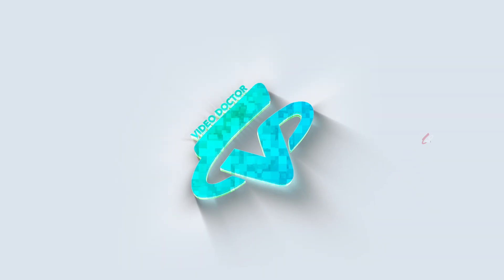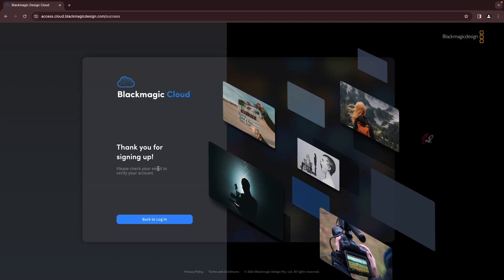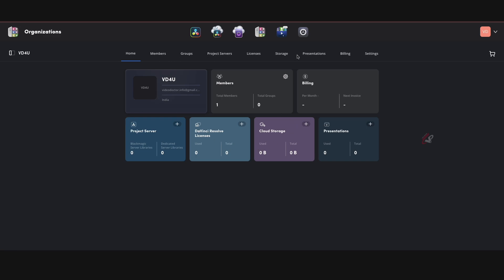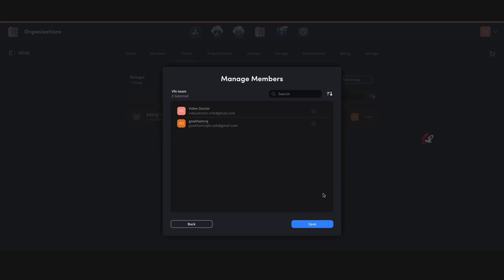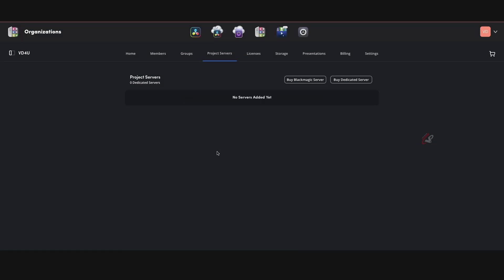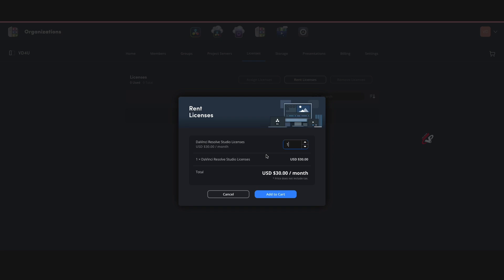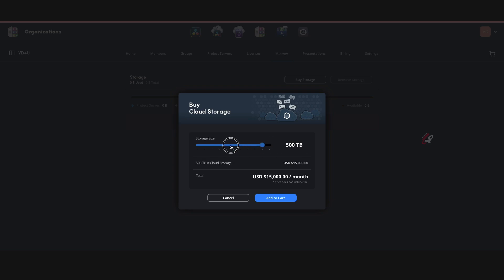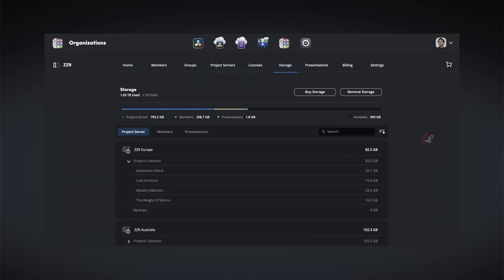"DaVinci Resolve RENTAL?! Blackmagic's BIG Announcement – Is It Worth It? | Blackmagic Cloud Update"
Blackmagic has just dropped some HUGE news – DaVinci Resolve Rental is now a reality! In this video, we break down what this means for content creators and video editors. Is renting DaVinci Resolve a game-changer, or should you stick to the traditional purchase model? We also dive into the latest Blackmagic Cloud Update, covering how it enhances collaboration and streamlines workflows. Tune in to find out if these updates are worth the hype!